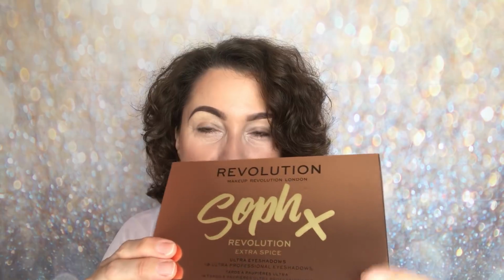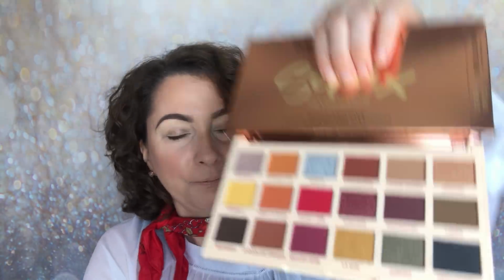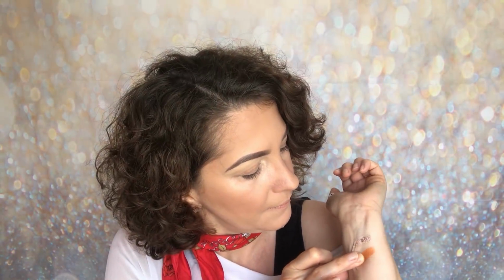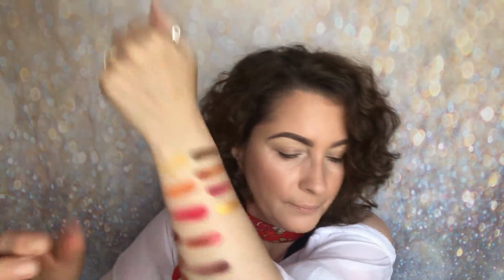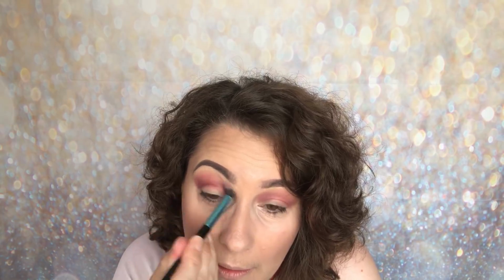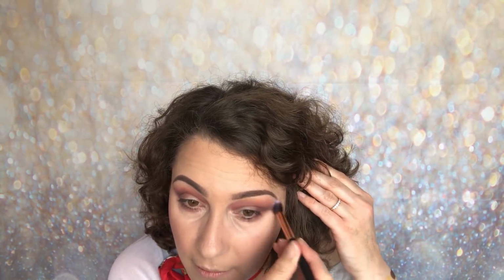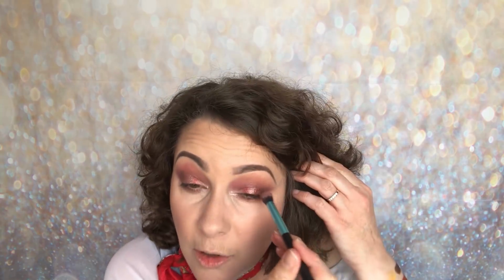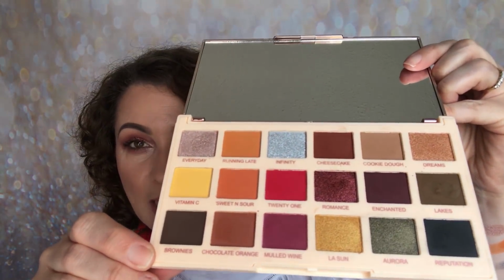New Revolution x Soph Extra Spice Palette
Palette Mentioned:
* Extra Spice

Purchase Information:
* Revolution x Soph Extra Spice Palette

Videos to Watch:
* Revolution x Soph Eyeshadow Palette

Other Makeup Worn:
* Revolution / Obsessive Contour
* Revolution Pro Eye Elements / Core
* Revolution HD Smoky Liner / Black
* Primark PS Amplif-eyed Mascara / Black
* Revolution Duo Brow Definer Pencil / Dark Brown
* Revolution Brow Pomade / Dark Brown
* Revolution Pro Microblading Pencil / Dark Brown

                            Samantha x